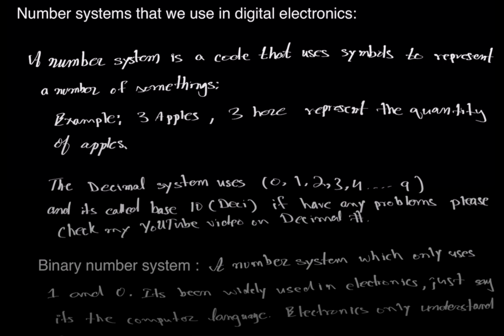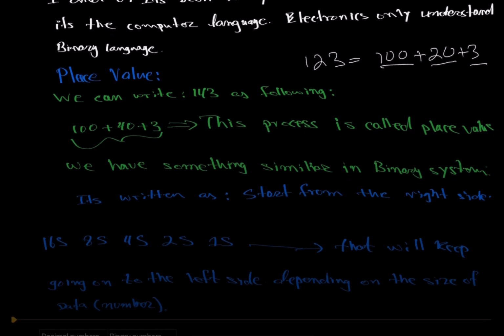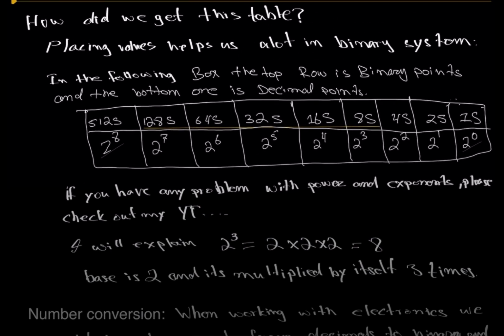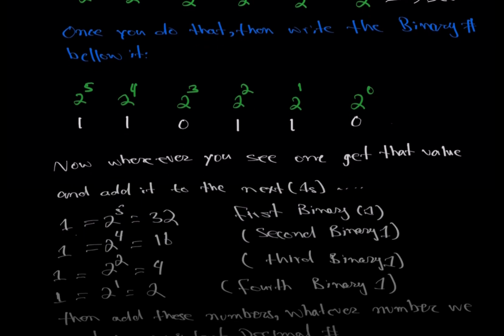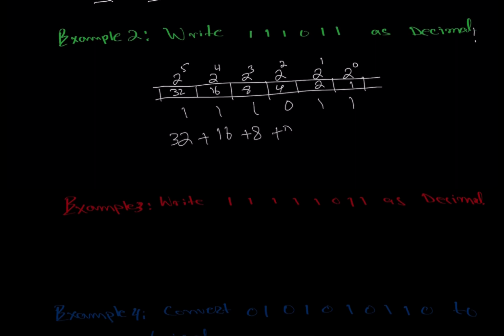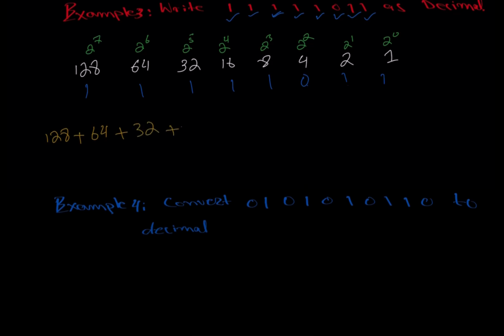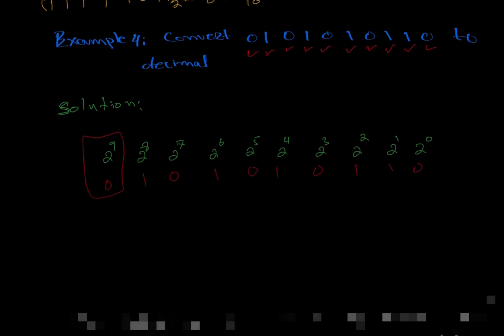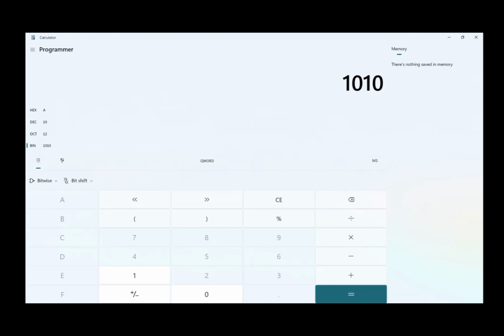Binary numbers binary to decimal numbers conversion examples & calculator (digital electronics)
In this video we will talk about binary number system, we will cover some examples of binary numbers …
We will convert binary numbers to decimal numbers , we will do some examples.
I will talk about how to use programmer calculator to convert binary to decimal numbers …
In our upcoming videos we will be talking about decimal to binary conversion. We will also cover hexadecimal numbers and octal numbers alongside converting between the number system…